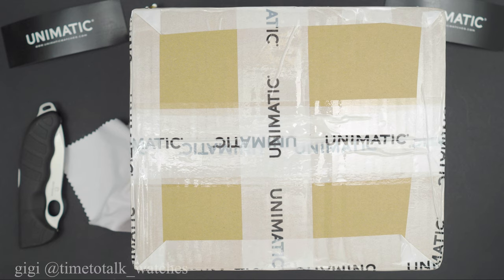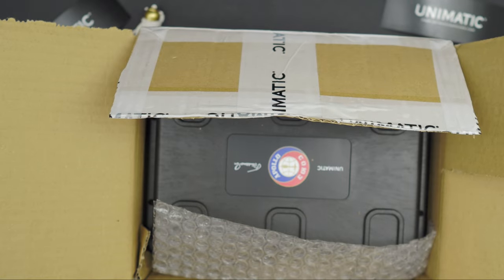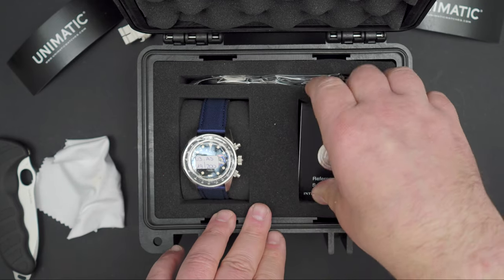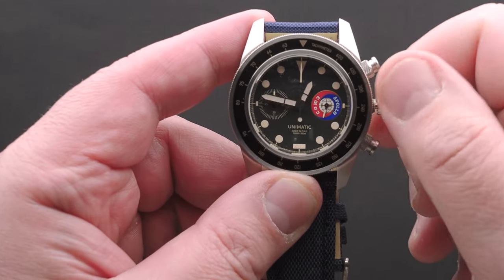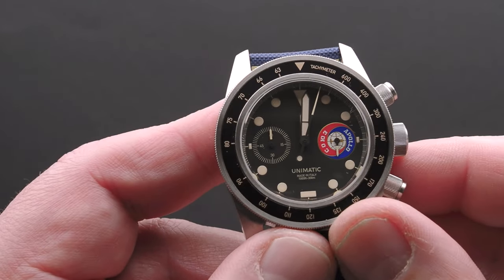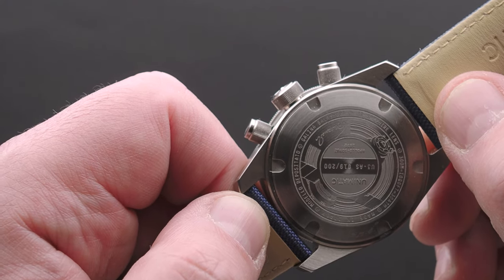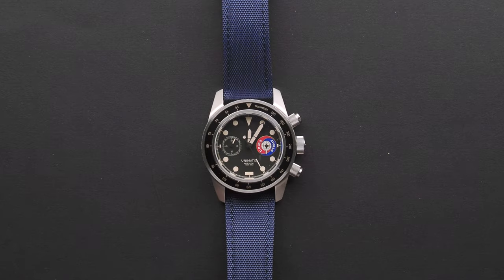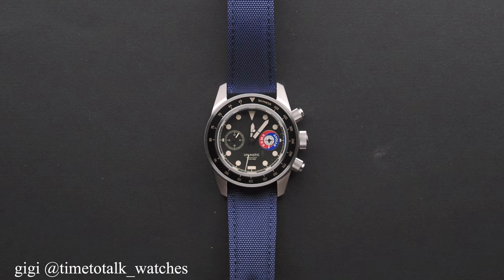Watch Unboxing: Unimatic Modello Tre U3-AS Apollo Soyuz Limited Edition Chrono [2021]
The U3-AS is a 200pc limited edition chronograph from the guys at Unimatic in Italy. The watch celebrates the 1975 historic docking in orbit of a NASA Apollo module with a Soviet Soyuz Spacecraft. The mission logo on the dial is the work of Galina Balashova, an unsung heroine but a talented architect who worked on the interior design and instrument panels of  most Soviet era spacecraft including the Soyuz and the Mir Space Station. Does this watch live up to expectations? Watch the video and find out.

Link to Unimatic

Also read the full article on the Scottish Watches website.